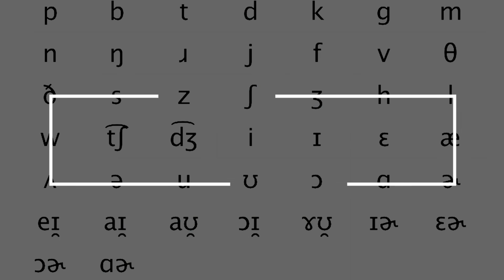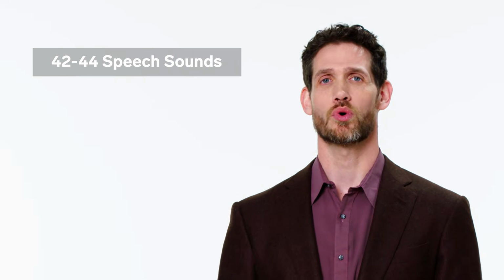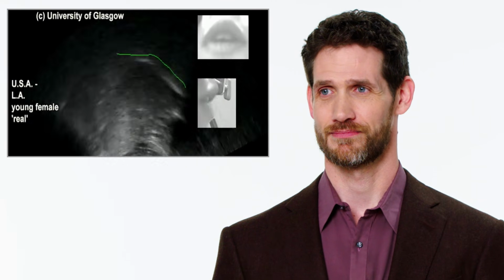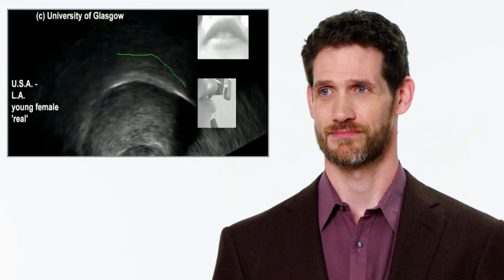Accent Expert Breaks Down 4 Amazing Things About Languages | WIRED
Ever wonder why we pronounce words differently than we did 100 years ago? Dialect coach Erik Singer breaks down four of the most mind-blowing facts we know about human language.

CORRECTION: The scan shown at 4:44 is an ultrasound image, not an MRI. We regret the error.

Pirahã language footage courtesy of Daniel Everett

MRI recordings courtesy of the Seeing Speech project, University of Glasgow, Xhosa footage courtesy of Khaya Dlanga, & William Henry Egerton Tilley photo courtesy of the Tilley Family